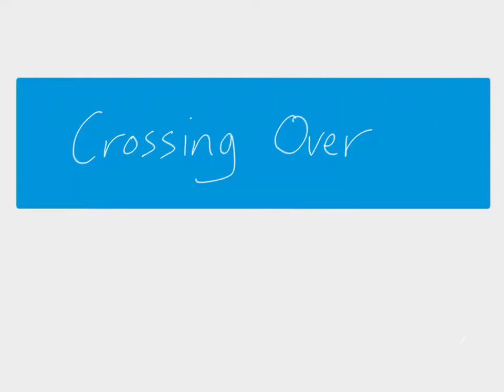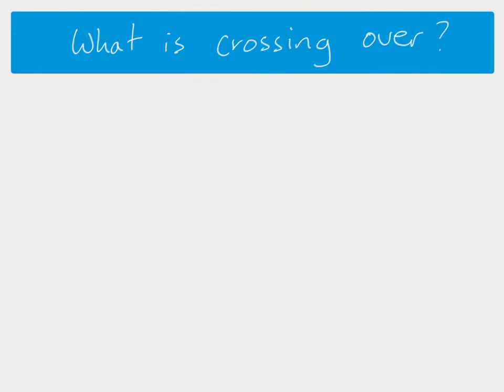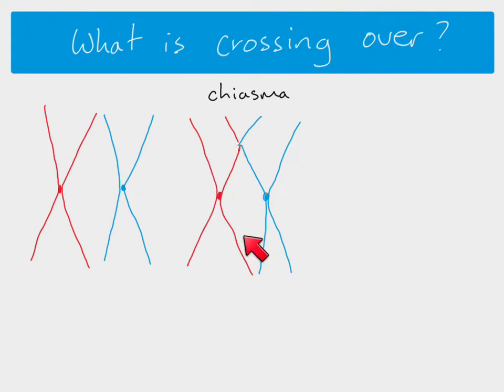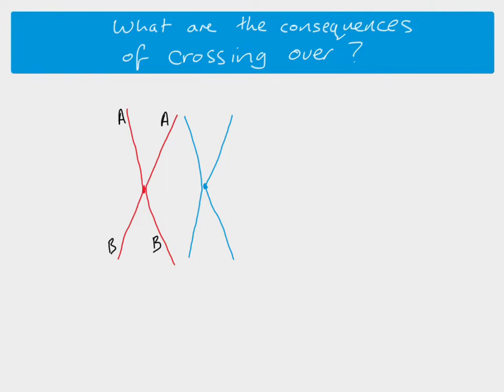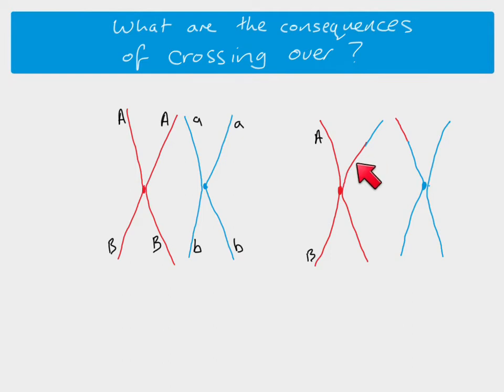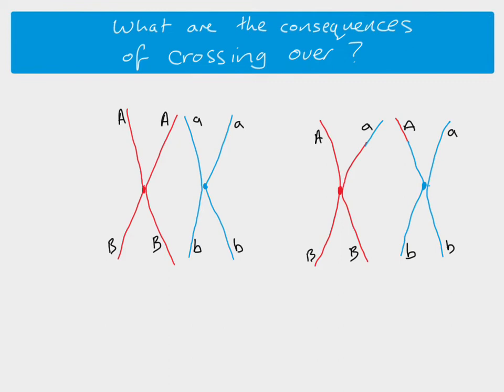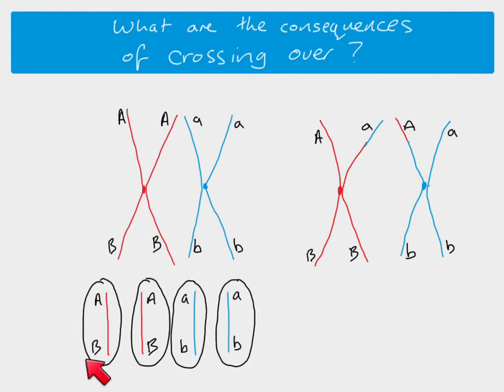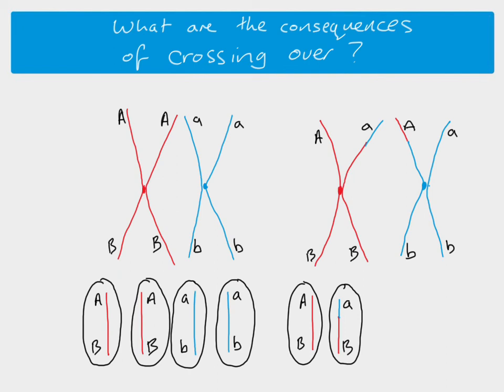A2 Biology - Crossing over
A Level Biology, A2 level. Topic inheritance & Genetics - An explanation of how crossing over can occur during prophase 1 of meiosis and how this produces new allele combinations in the gametes, introducing genetic variation.